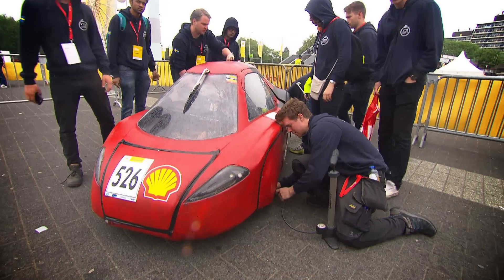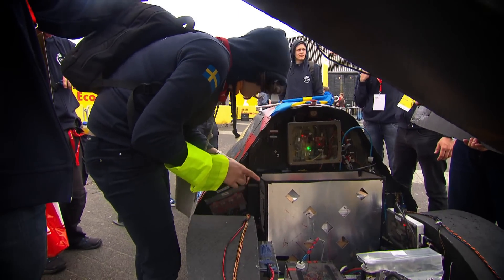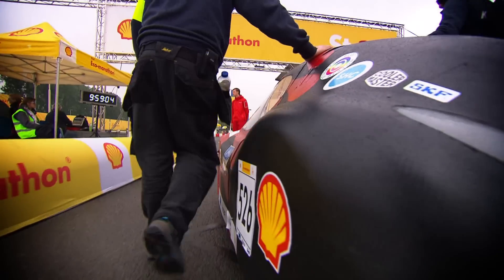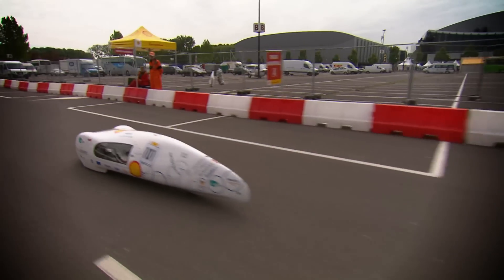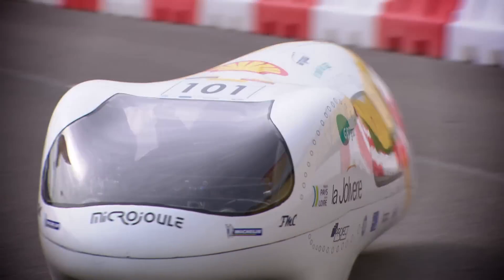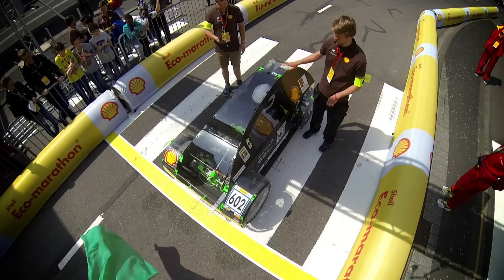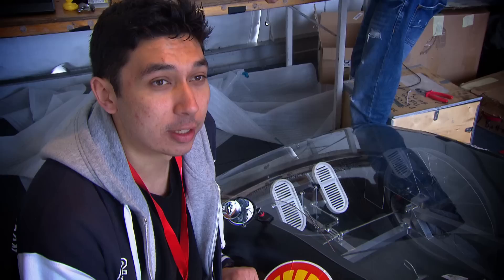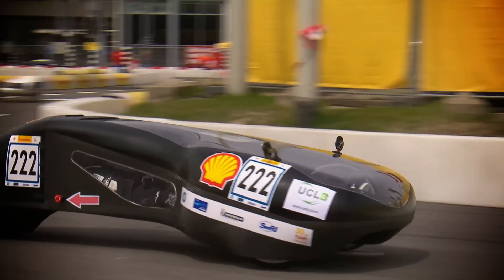The Tech Factor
Innovation is key at Shell Eco-marathon Europe 2015. Watch how the student teams utilise their engineering skill to go further on less, using the tech factor in becoming ultra-energy-efficient.